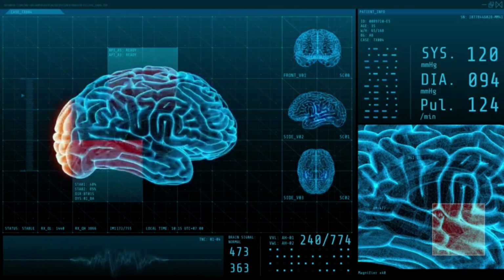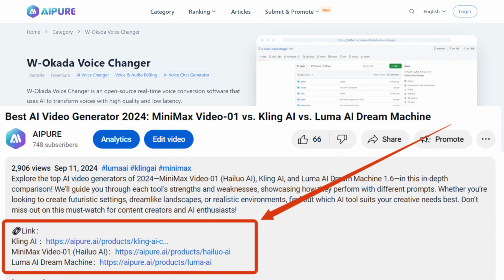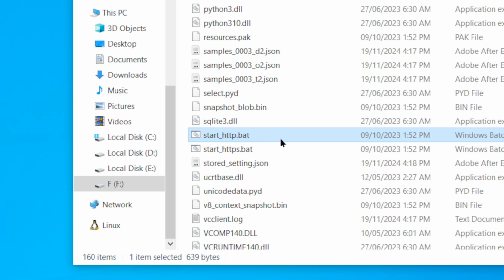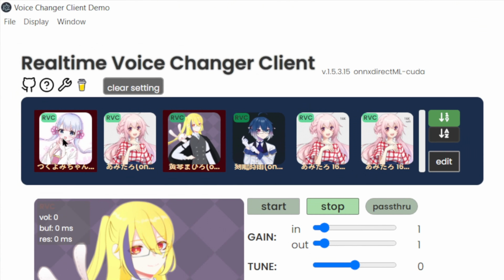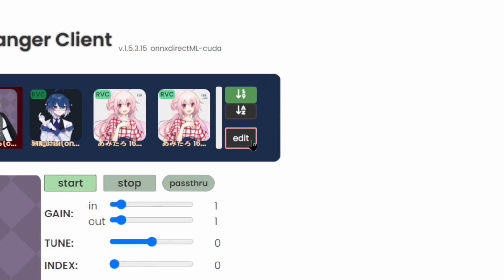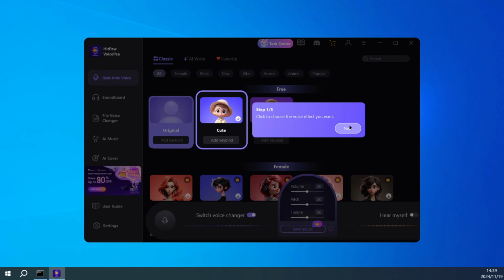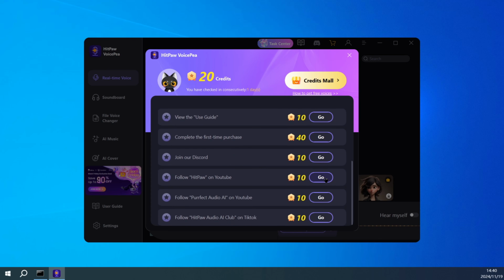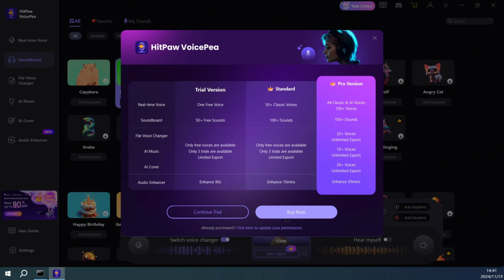How To Change Your Voice For Free Using Ai In 2024! | W-Okada Voice Changer | HitPaw VoicePea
Want to change your voice using AI—for free? 🎤✨ In this video, we’ll introduce you to two amazing AI voice-changing tools: W-Okada Voice Changer and HitPaw VoicePea. Whether you're a gamer, content creator, or just looking to have fun, these tools can transform your voice in real-time with ease. From installation to setup, we’ve got you covered with step-by-step instructions. Try them out today and level up your audio game! 🚀

W-Okada Voice Changer GitHub Repository

Video Chapters:
0:00 – Introduction
0:42 – Tool 1: W-Okada Voice Changer Overview
1:04 – How to Download & Install W-Okada
2:37 – Tool 2: HitPaw VoicePea Overview
3:06 – Installing & Using HitPaw VoicePea
3:31 – Closing Remarks & Final Thoughts

slug:w-okada-voice-changer
slug:hitpaw-com